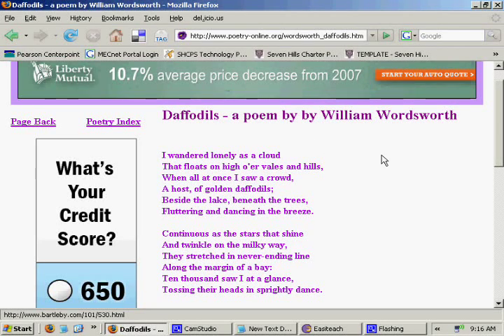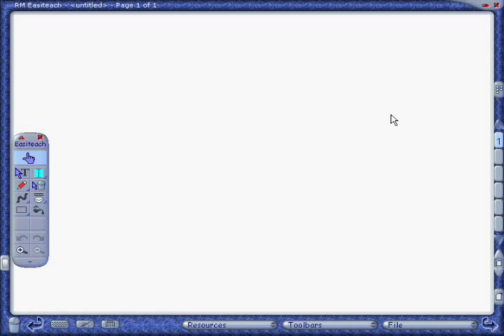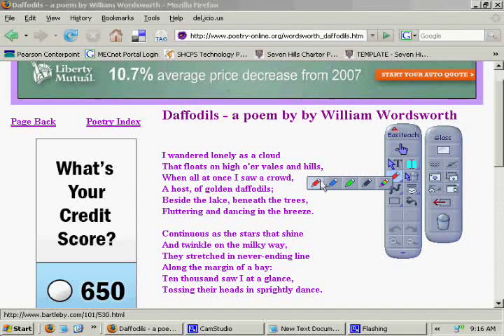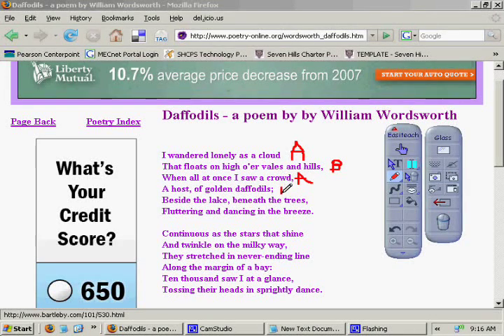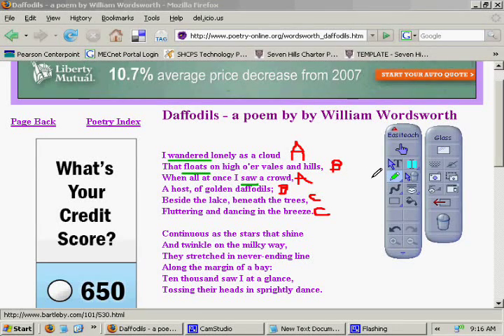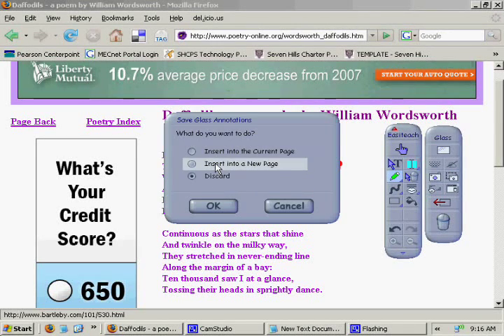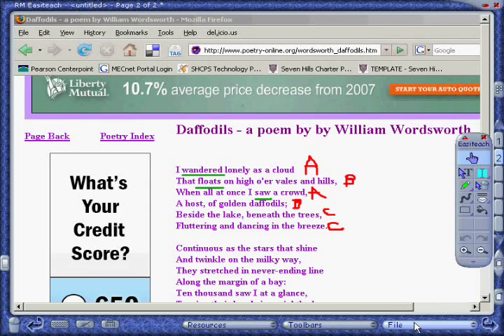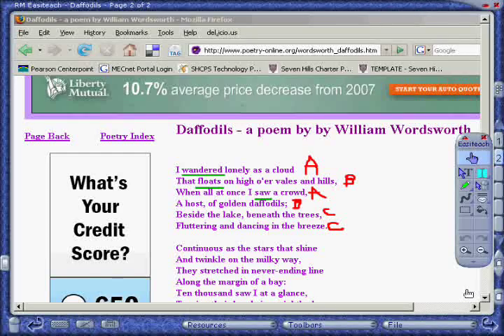RM EasiTeach - Interacting with a Web Browser in Glass Mode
RM EasiTeach - Interacting with a Website in Glass Mode